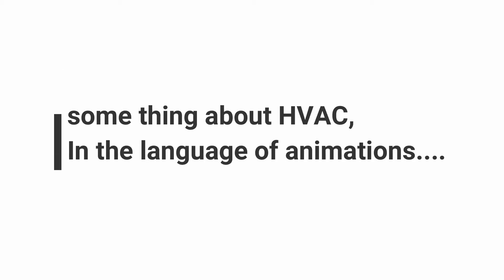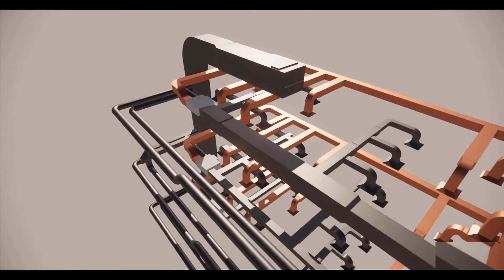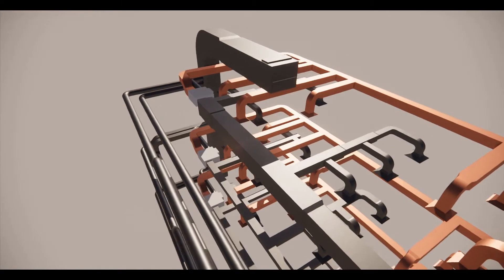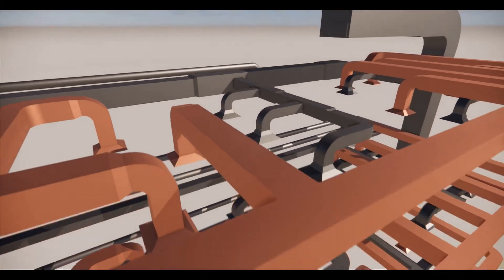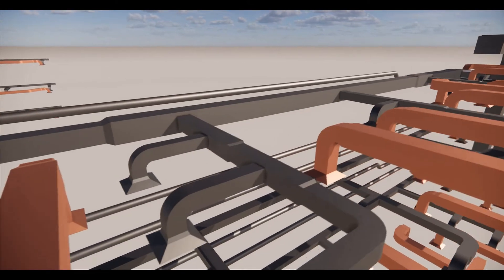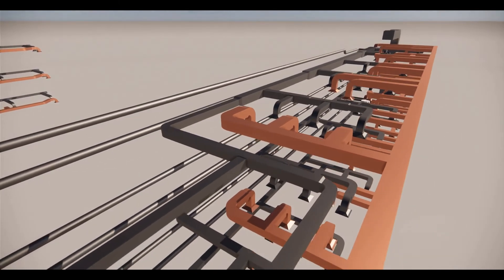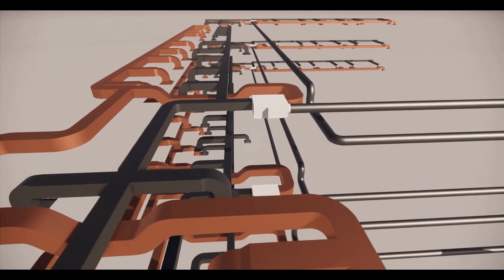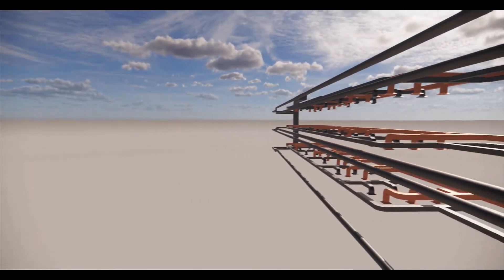Animation of HVAC system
Now is the time we should start thinking about the operating cost of a building, what are the services in building, that obviously includes HVAC system, so in efficient HVAC system, not only will impact the operating cost,but also increase the comfort of the people residing in,

and in general if heating and cooling system policy be implied in a country, it can greatly impact the economy of a country.